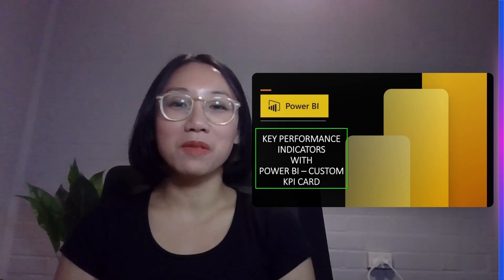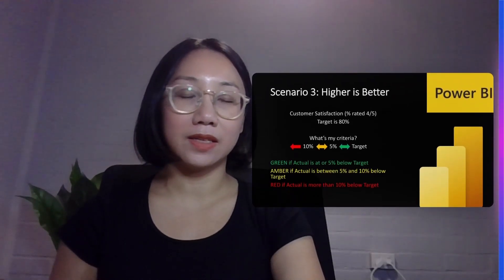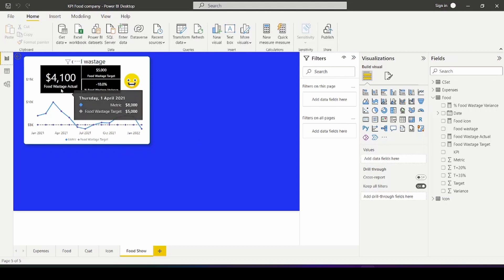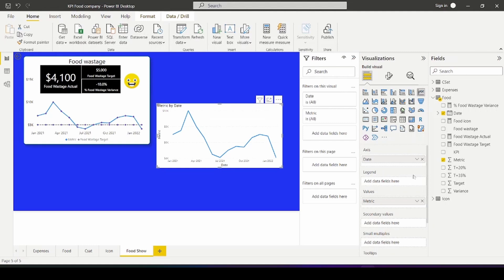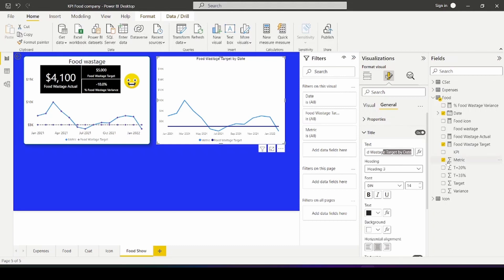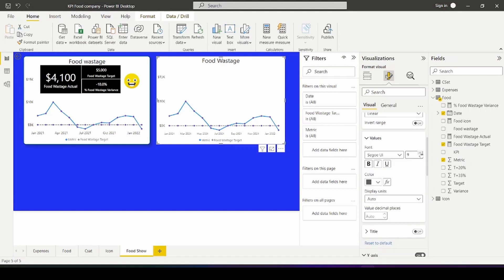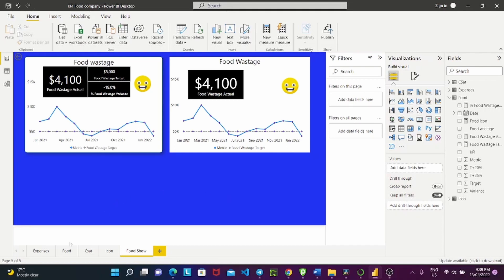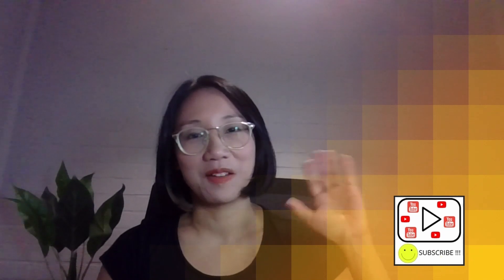KPI with Power BI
In this video, I would like to show you how you can build your own dashboard showing Key Performance Indicators (KPI) using Microsoft Power BI tool.

Building a KPI dashboard can be complicated especially when you are working with KPIs that behave differently. I would like to share with you Custom KPI Cards template that I pre-built using Power BI to help you get started!